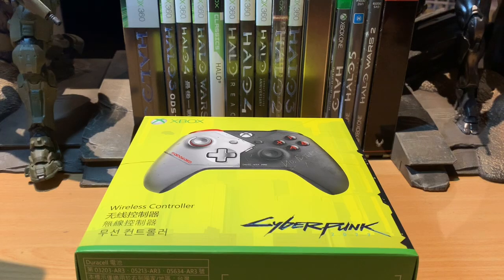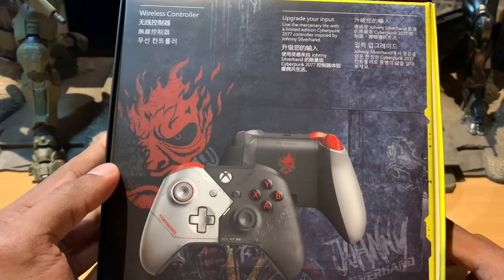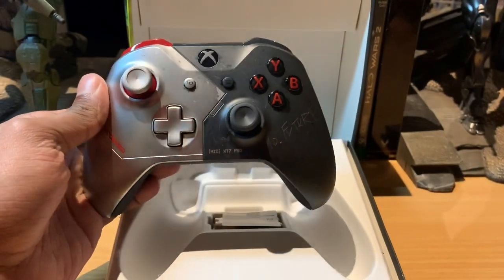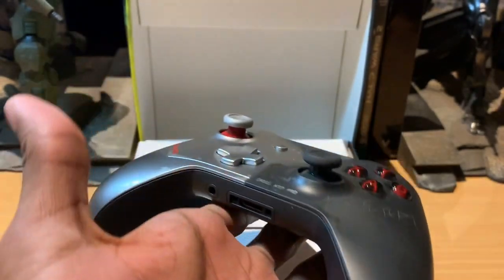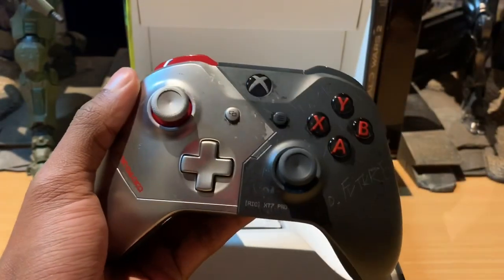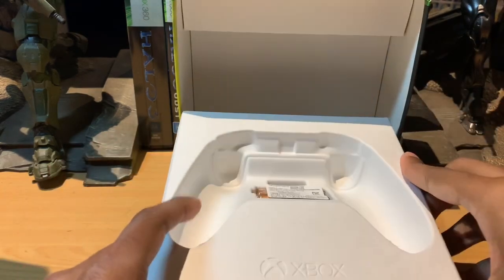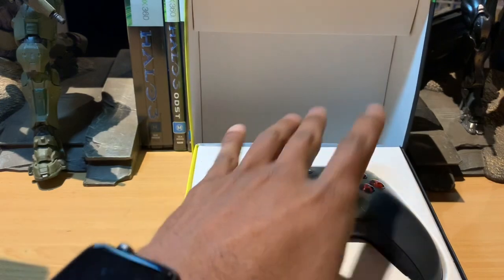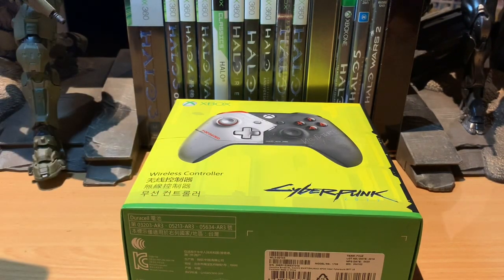UNBOXING THE CYBERPUNK 2077 XBOX CONTROLLER!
Hey everyone! in today's video we unbox and review the super cool cyberpunk 2077 controller from Microsoft & CDprojectred💯